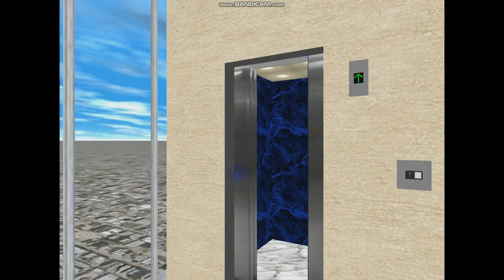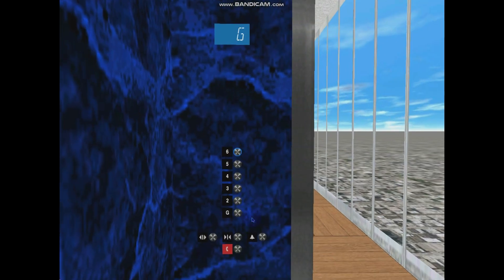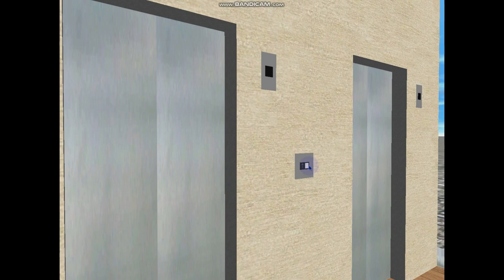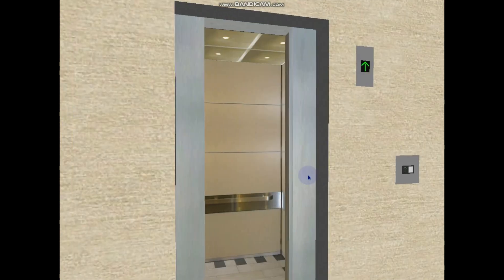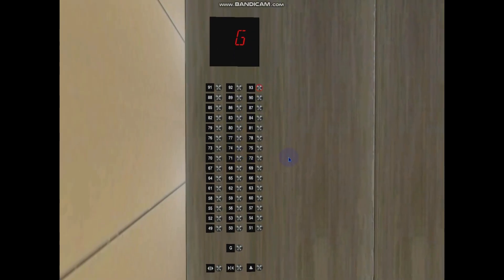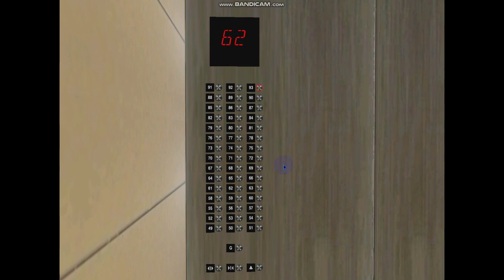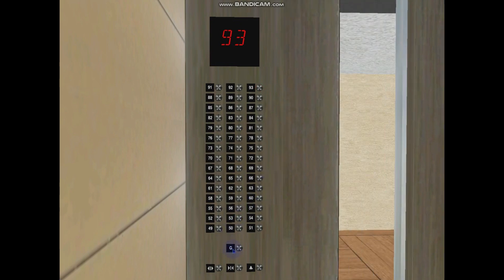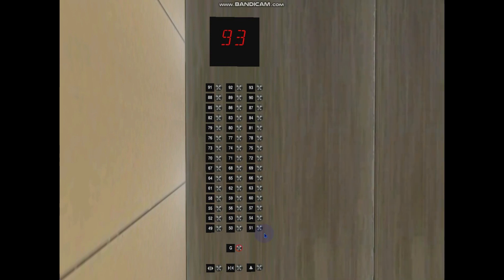623 Blue Aura Hornet Way Lift Galore: February 2024